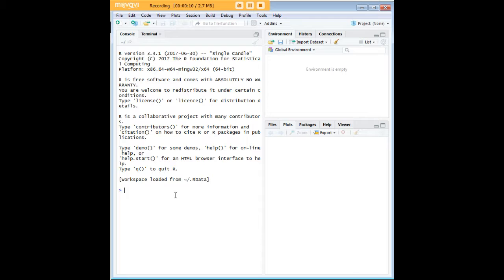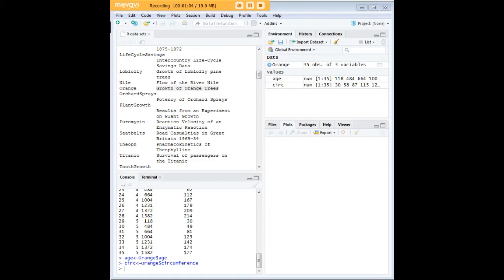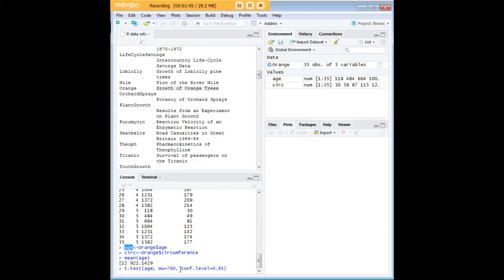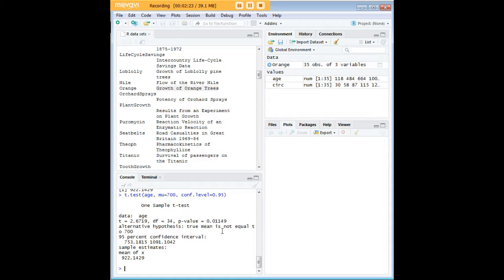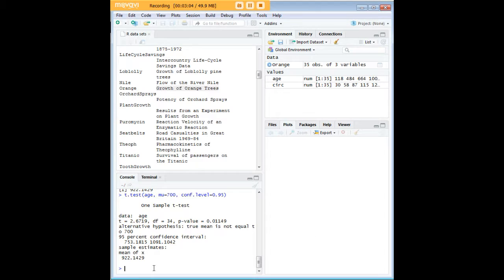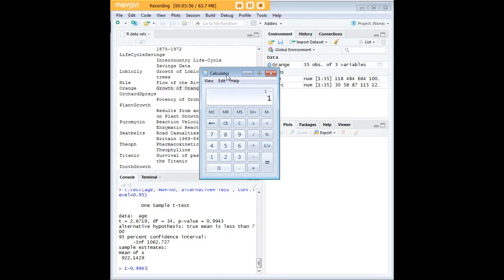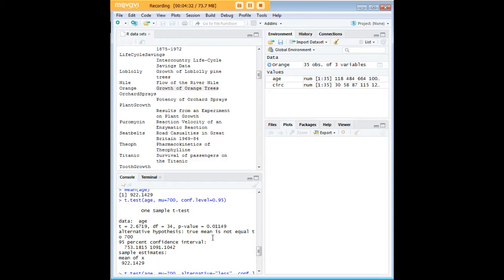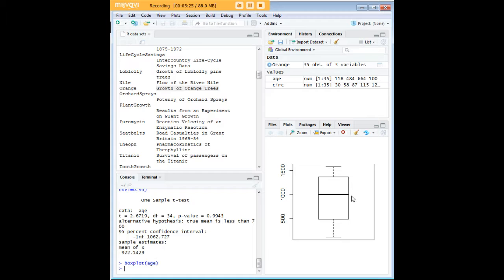R one-sample t test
Learn how to perform a one-sample t-test in R.